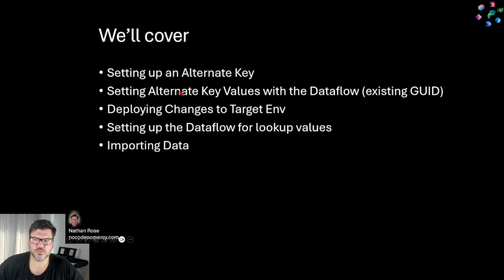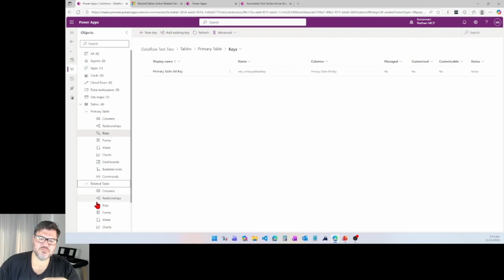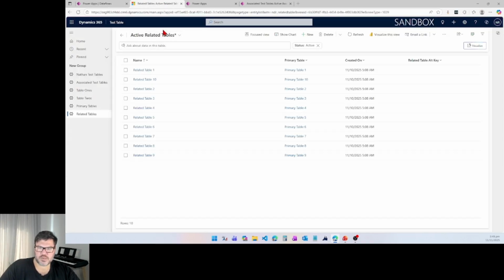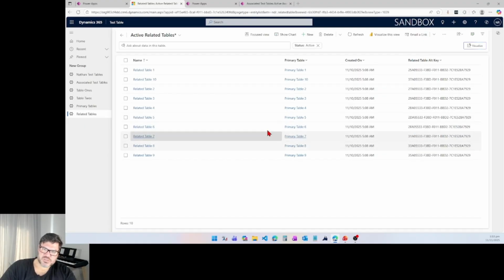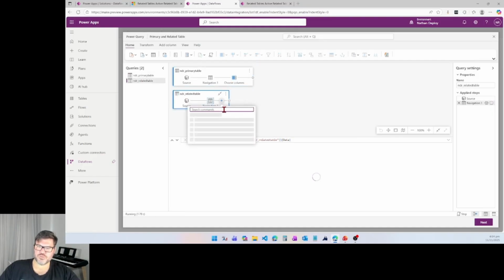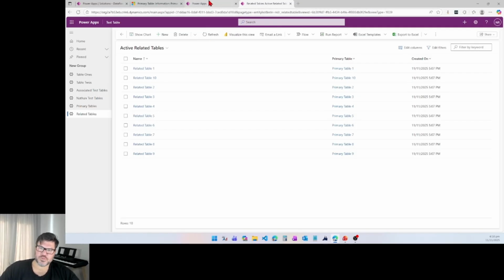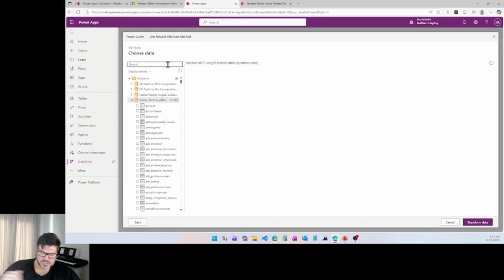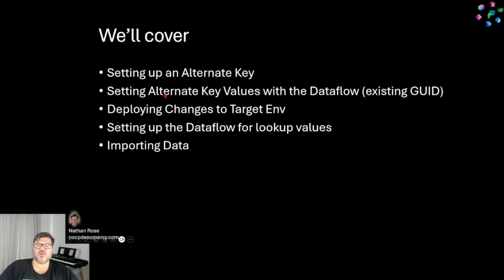How to Set Lookup Columns in Dataverse Using Dataflows | Power Platform Data Migration Tutorial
Learn step-by-step how to set lookup values and alternate keys in Microsoft Dataverse using Power Platform Dataflows — a must-know skill for anyone doing data migration, environment deployment, or integration between environments.

In this in-depth tutorial, Microsoft MVP Nathan Rose walks you through:

Creating alternate keys in Dataverse tables

Using existing GUIDs to maintain record integrity across environments

Deploying solutions with Power Platform Pipelines

Using Dataflows to populate lookup columns in your target environment

Two proven methods for linking related tables with lookups

Whether you’re working with Dynamics 365, Power Apps, or Power BI, this walkthrough will help you understand how to manage relational data at scale in Dataverse — without writing a single line of code.

💡 Perfect for:
Power Platform solution architects, data migration specialists, and makers who want to avoid common Dataverse lookup and GUID pitfalls.

🔗 Tools Used:

Microsoft Dataverse

Power Platform Maker Portal

Power Platform Pipelines

Dataflows

Model-Driven Apps

⏱️ Chapters

00:00 – Introduction: Why Dataflows are awesome for data migration
01:05 – The challenge: Setting lookup columns in Dataverse
02:10 – Understanding alternate keys and why they matter
04:30 – Creating alternate key columns in your tables
07:15 – Populating alternate key values using Dataflows
10:50 – Configuring merge vs. append in Dataflows
13:30 – Using GUIDs as alternate key values
16:10 – Deploying solutions to target environments
18:45 – Setting lookup values in the target environment
22:30 – Verifying GUID preservation after migration
25:00 – What to do when lookups don’t populate automatically
29:10 – Method 1: Linking related tables via alternate keys
33:40 – Method 2: Merging queries to map lookup relationships
38:00 – Testing and verifying lookup relationships in target Dataverse
40:30 – Recap: Keys, Dataflows, and deployment best practices
42:00 – Shout-out to Rami Mounla & closing thoughts